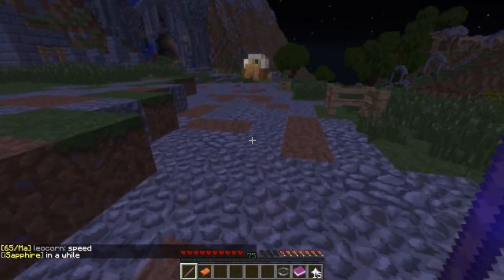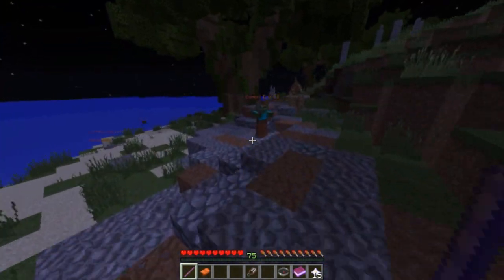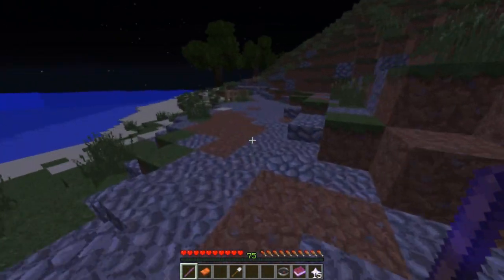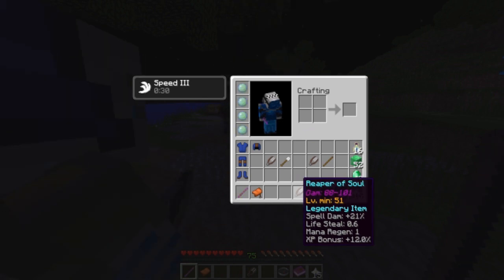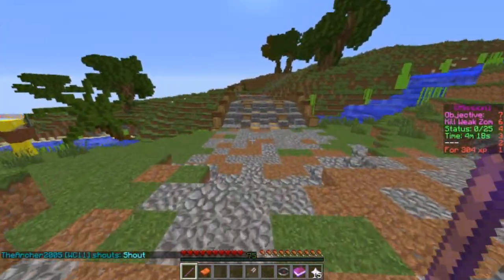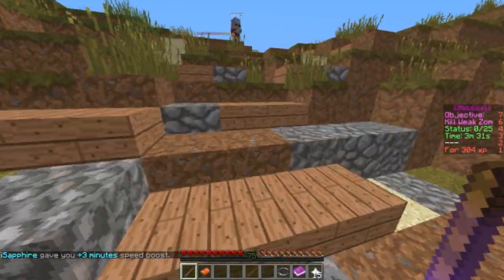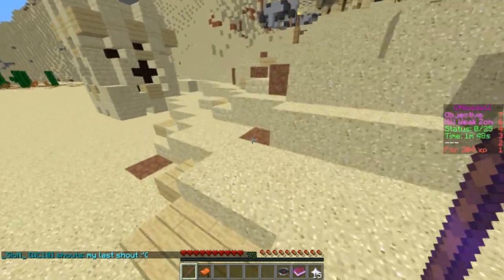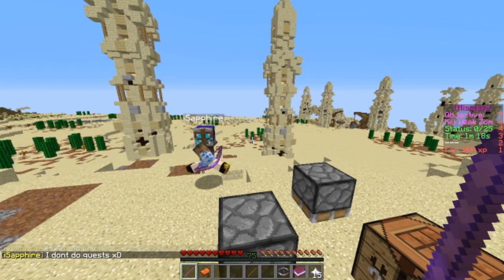Wynncraft 1.13: Top 5 Easter Egg Weapons!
Today we run through my top 5 wynncraft easter egg weapons. I hope you guys enjoy!

Thanks to MijnCraftGamez NL for helping me get some of these items!